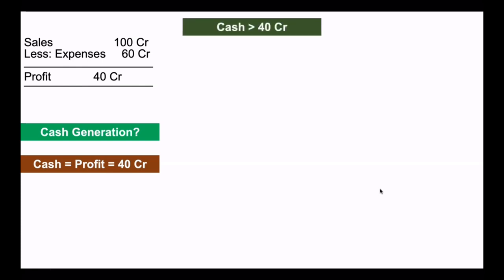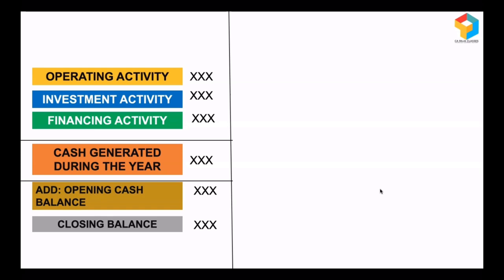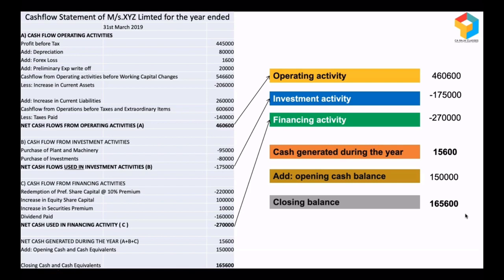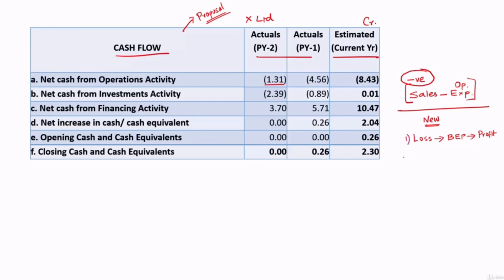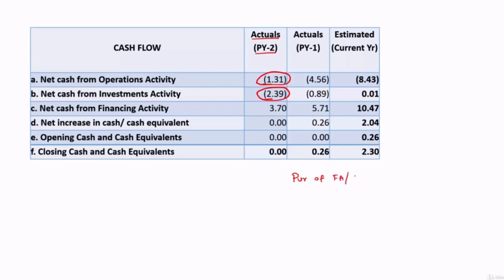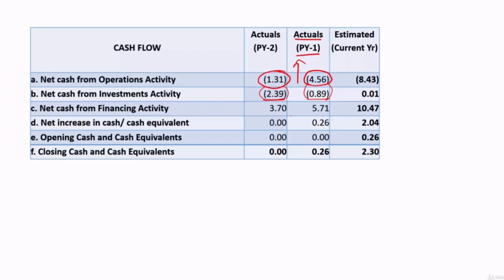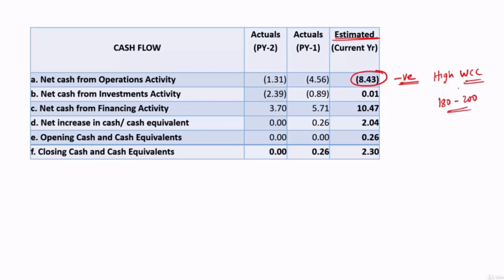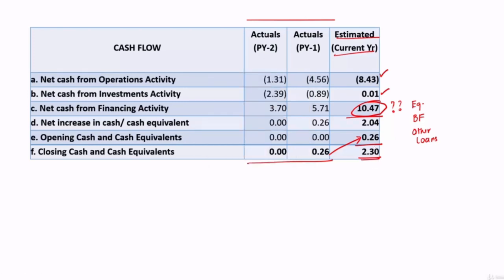Mini Webinar | Cash Flow Analysis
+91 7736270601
or